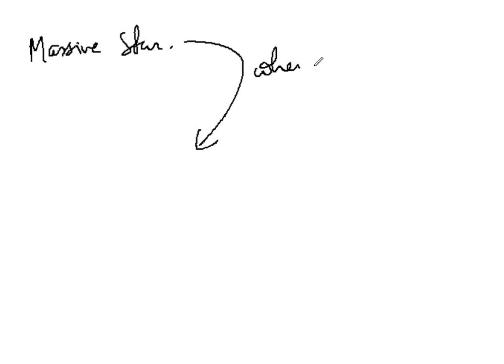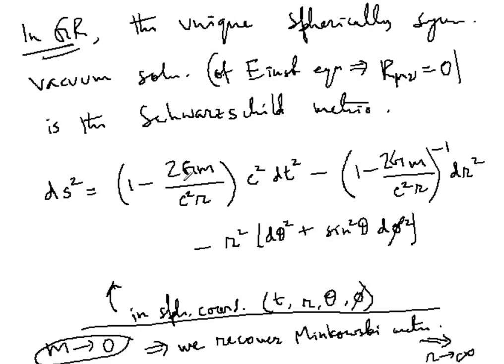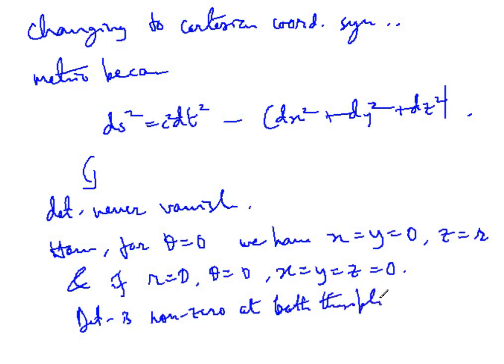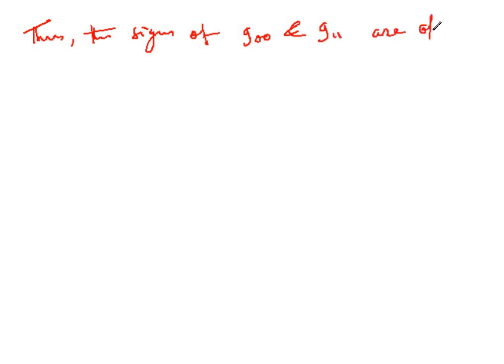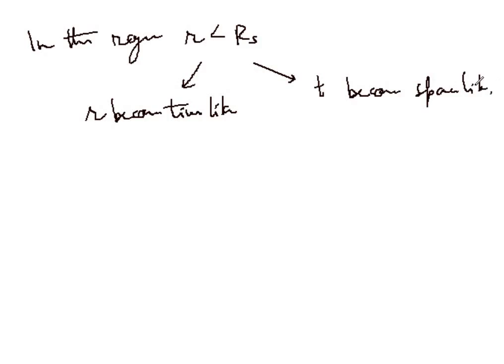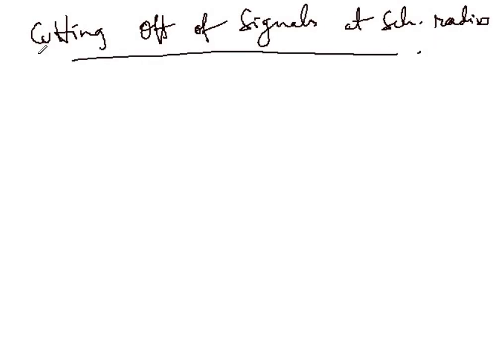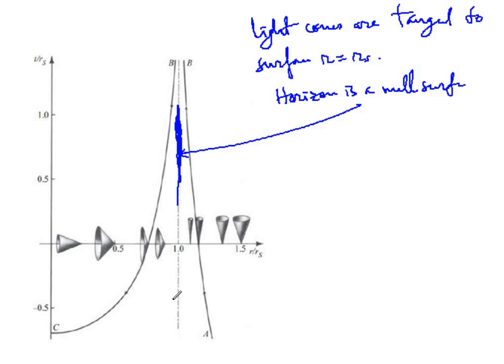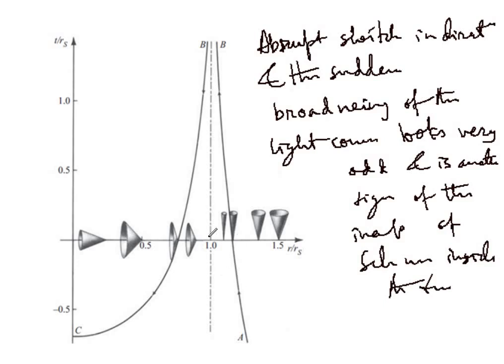BLACK HOLE PHYSICS (part 2 of 4) - Features of Schwarzschild metric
In this video, the following topics are covered:
1) Journey from White dwarf to Black Hole,
2) Schwarzschild metric & Asymptotic Flatness,
3) Essential & Coordinate Singularities,
4) Kretschmann Scalar,
5) Example of Coordinate singularity
6) First appearance of Schwarzschild radius and possibility of large objects to be invisible,
7) Reversal of behaviour of Coordinates inside Event Horizon,
8) Difference in static character of Metric in interior & Exterior regions,
9) Expanding spheres – Concepts of White & Black holes,
10) Difference introduced by Gravity in Local Time w.r.to Time at Infinity
11) Surface of Infinite Redshift
12) Cutting Off of Signals at Schwarzschild radius,
13) Strange orientation & Contraction of Light cone,
14) Event Horizon is a Null surface
15) Inappropriateness of Schwarz. coordinates inside Event horizon – two reasons.